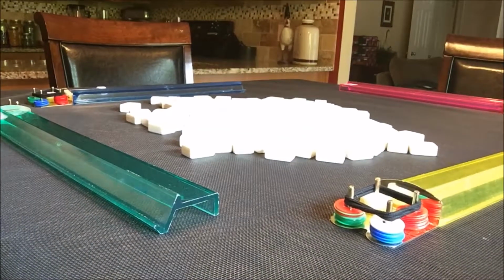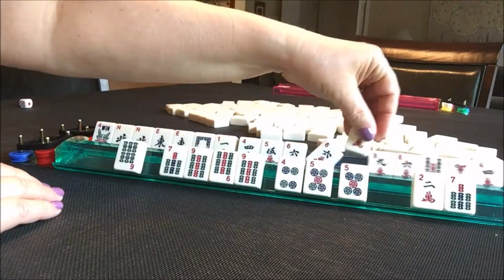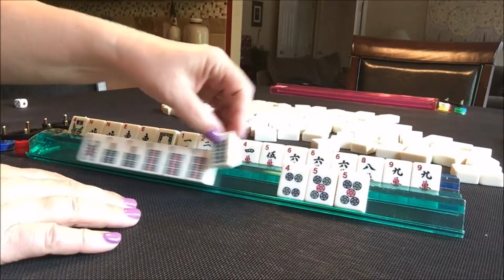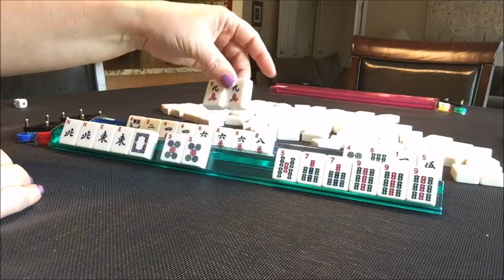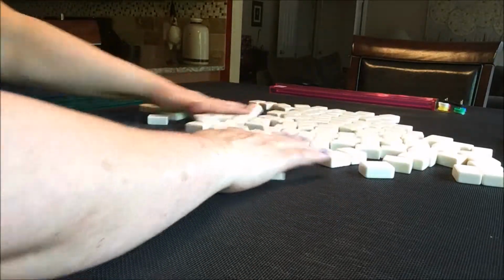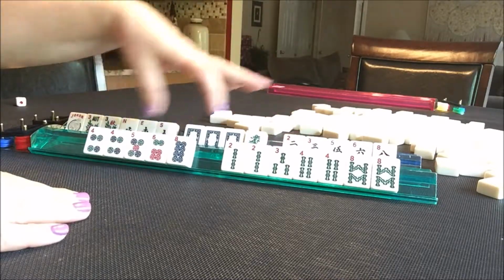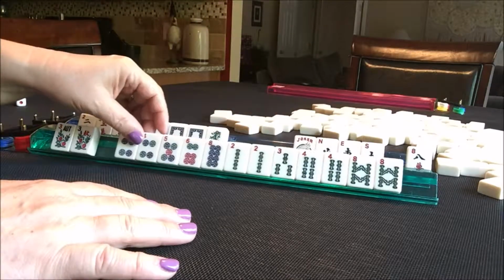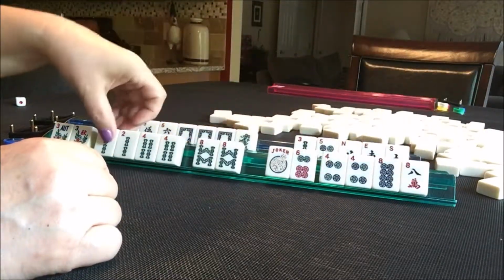National Mah Jongg League 2017 Siamese Random Pulls 20170430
Siamese Mah Jongg is the two-player, two-handed version of mah jongg.  These random pull exercises will help build your confidence in decision making as you learn how to play.

This would not only help me continue to create content that interests you but it would help others find this channel!